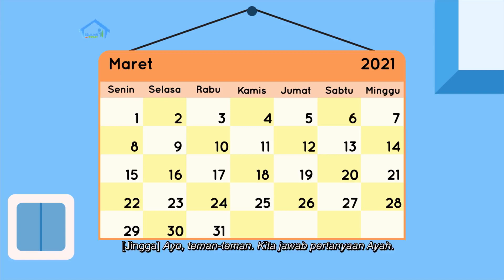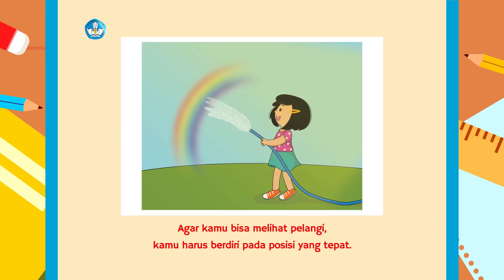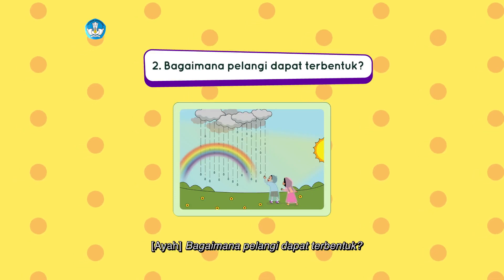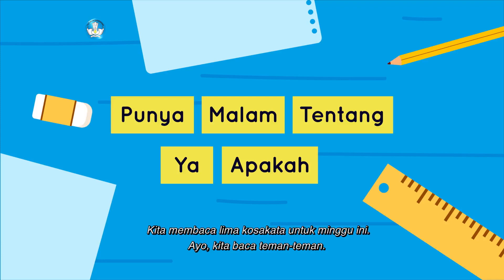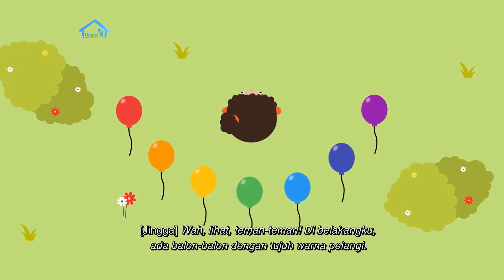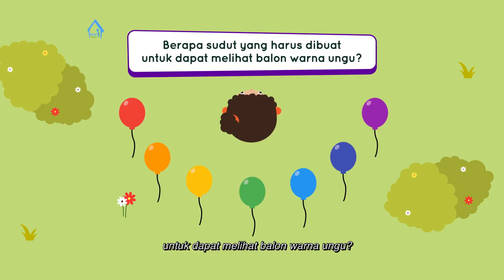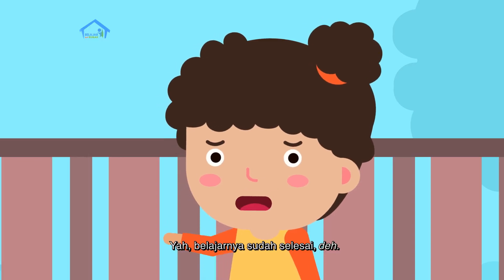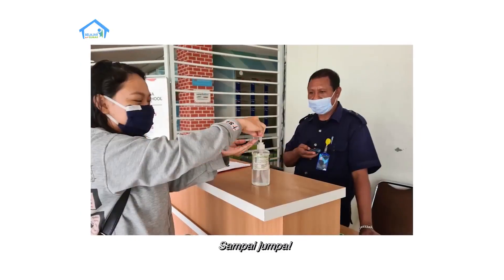Live Stream 31 Maret 2021 Belajar dari Rumah TVRI Kelas 2 SD Episode 57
Selamat Datang Di MbakYanti  Official Channel.

Serta jangan lupa tinggalkan Comment (Komen).
Agar kami bisa memberi kontribusi dan karya bagi negeri Ini. Memberi semangat yang positif, dan Semangat untuk mengUpload Video lanjutan terbaru lagi.